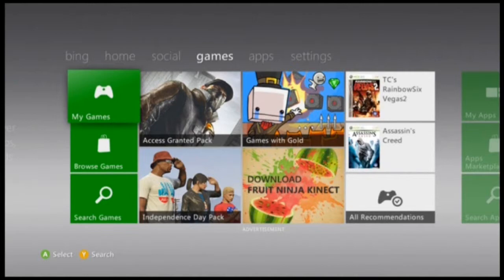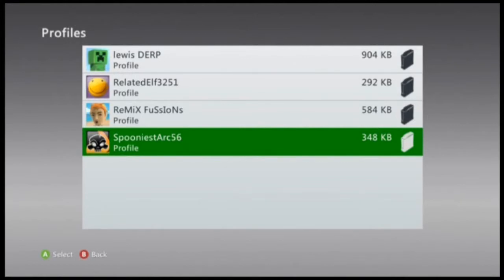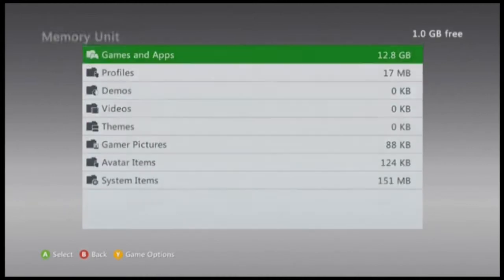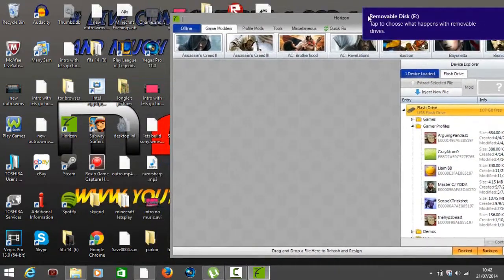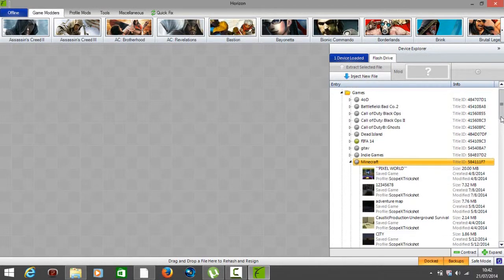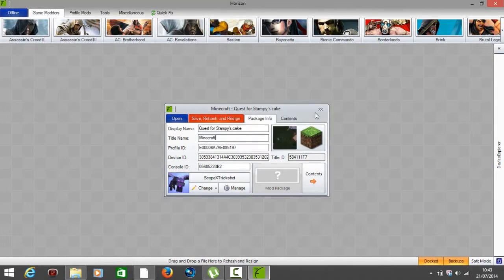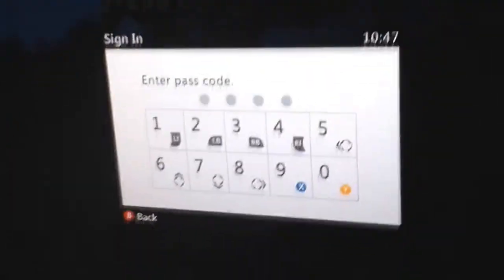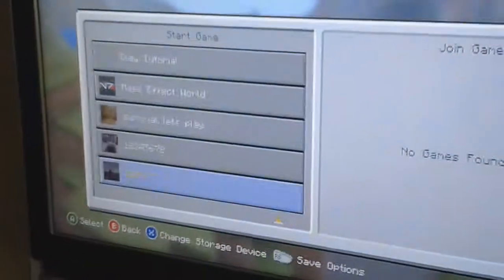minecraft xbox to download custom maps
you will need at least a 1 gig usb here is one